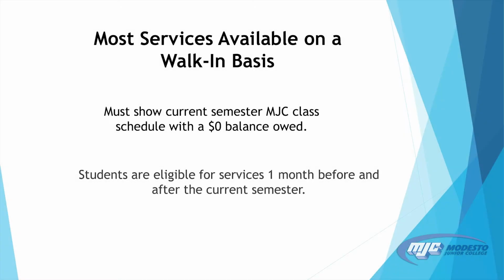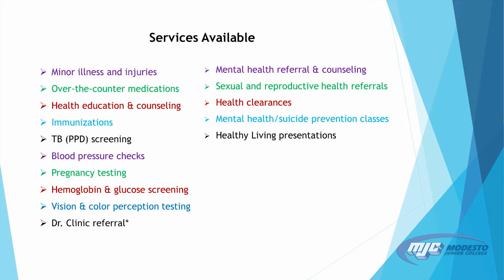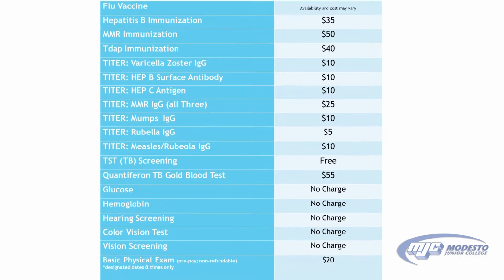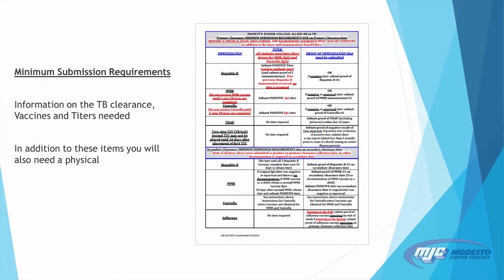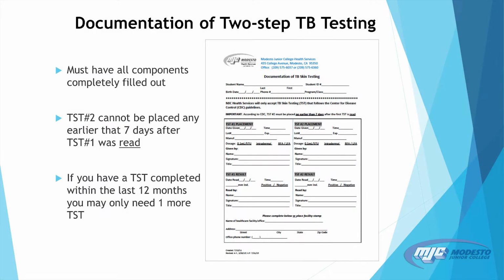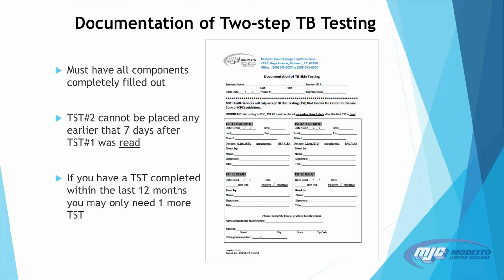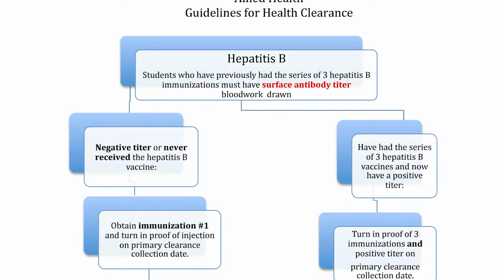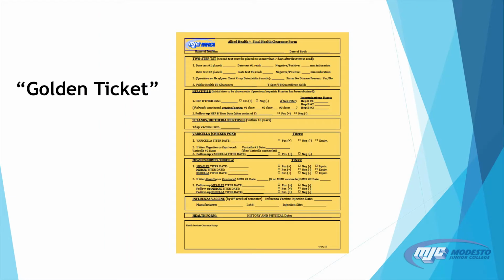MJC Health Clearances for Allied Health students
This video will provide Allied Health students with the information they need to complete their MJC Health Clearance process.